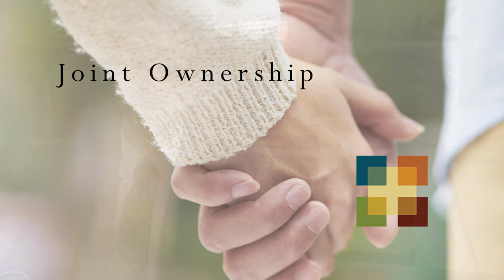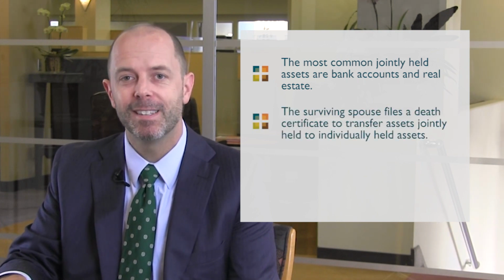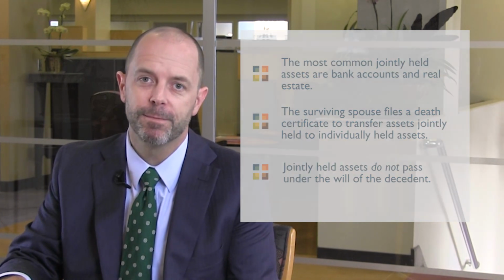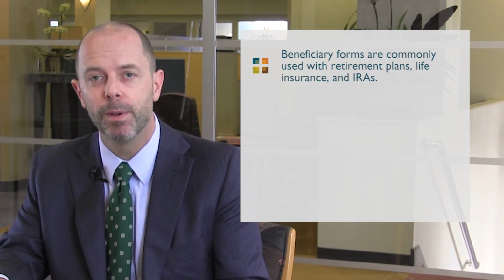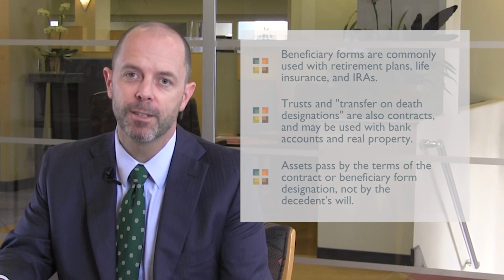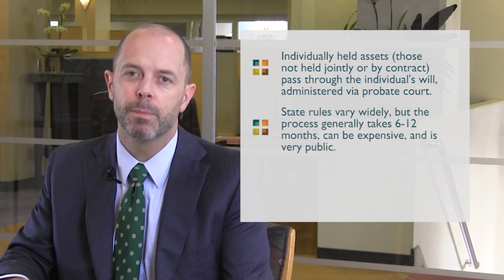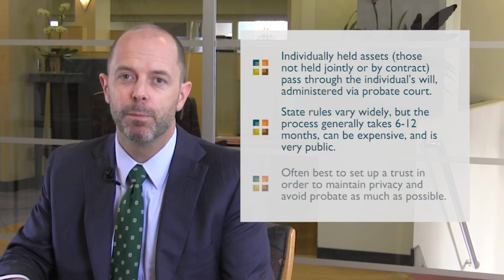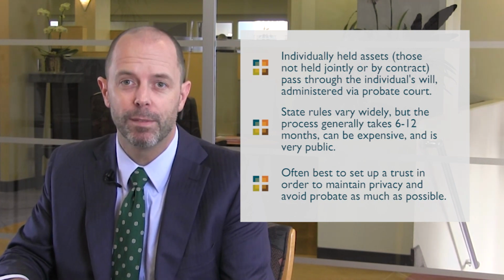Estate Planning: The 3 Ways Assets Transfer After Death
In this short video, Arnerich Massena senior wealth strategist Glen Goland, JD, CFP discusses the three main ways assets transfer after death, and how this can impact your estate planning.